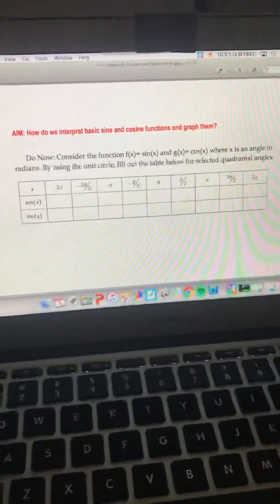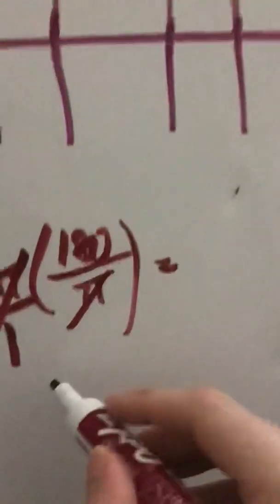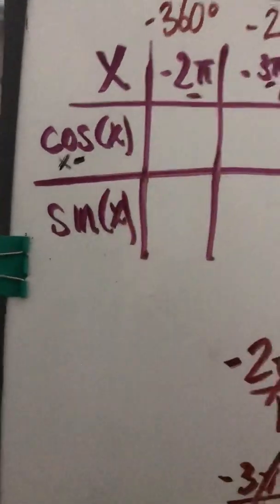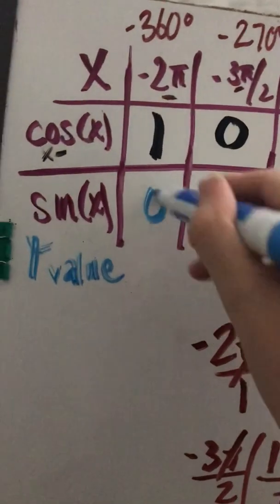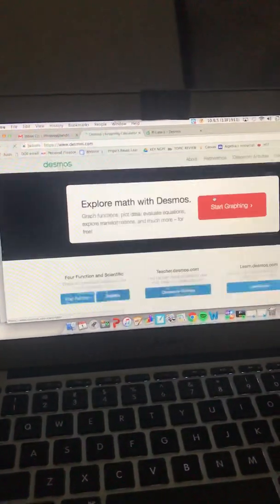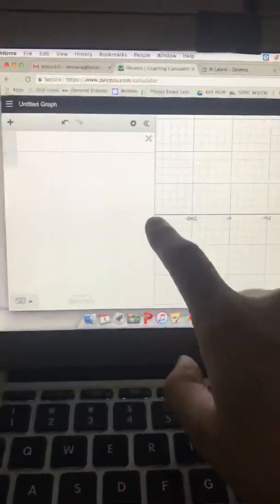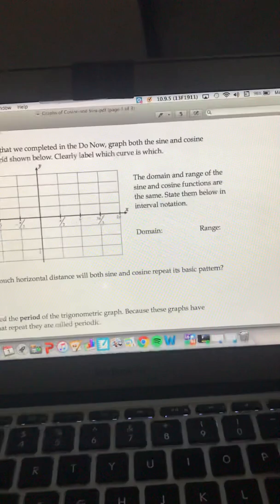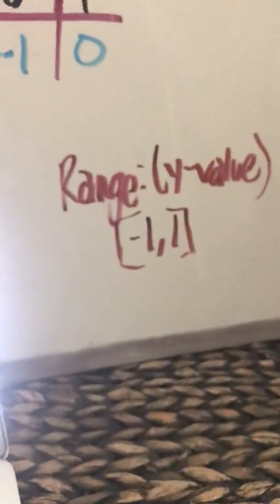Graphs of Sine and Cosine